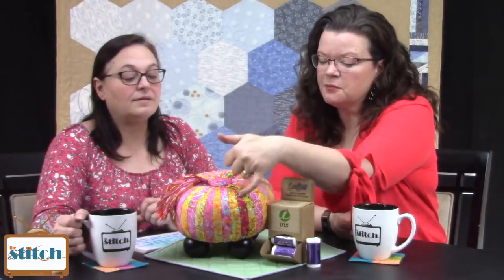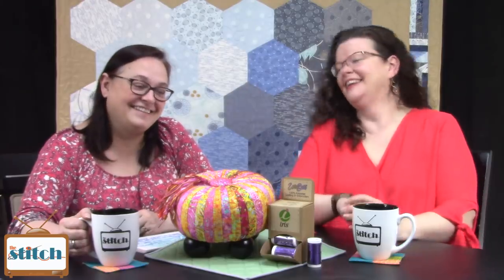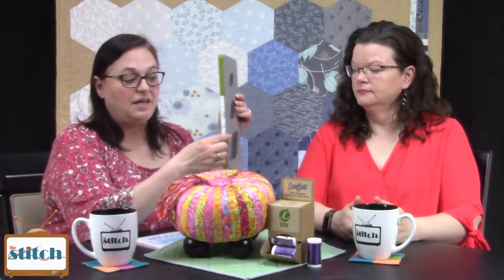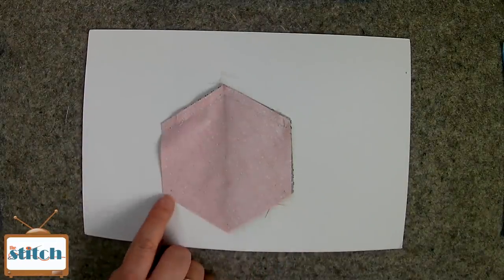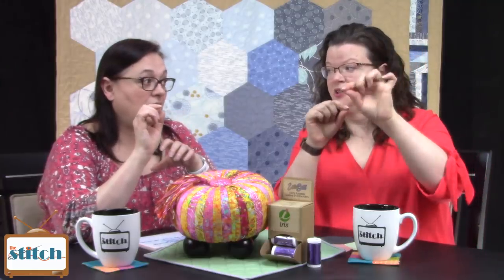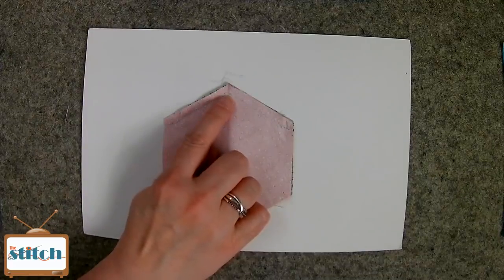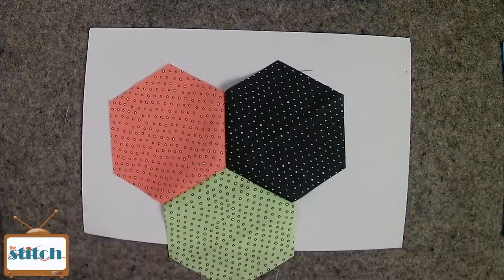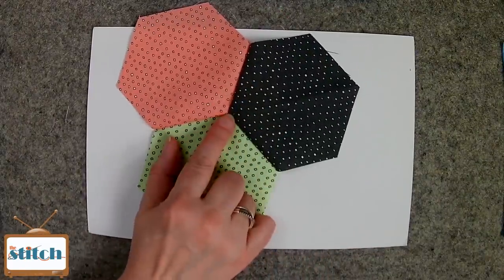418: Fabric Die-Cutting and Y-Seams in Quilting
In this episode of The Stitch TV Show, Pam and Lynn talk about die cutting in quilting and sewing and some of the popular die cutters on the market, as well as some of the uses.  Then we move into a discussion on y-seams in quilting, and offer some tips to tackle them in your next project!

You can get the links and show notes on our (on May 3).

The quilt hanging behind us is our Belinda pattern, made from a precut 10" square assortment . You can learn more about the quilt and buy the digital pattern

-Scratch and Sniff Stickers are still a thing
-Accuquilt Go!
-Cricut Maker
-Silhouette Cameo (sadly not for fabric but good for paper and vinyl)
-Gemini by Crafter's Companion
-The Sew Easy template for hexagons is helpful for marking y-seams intersections